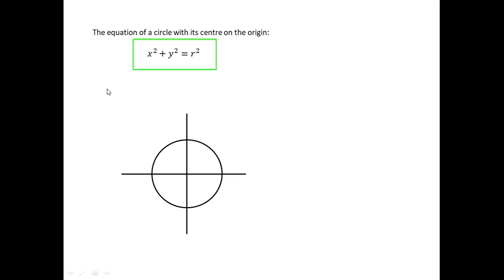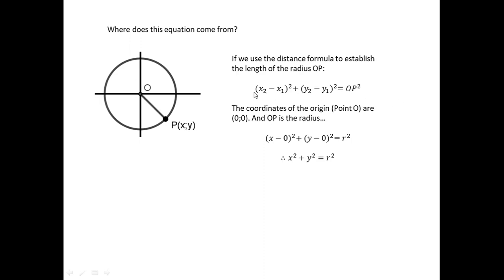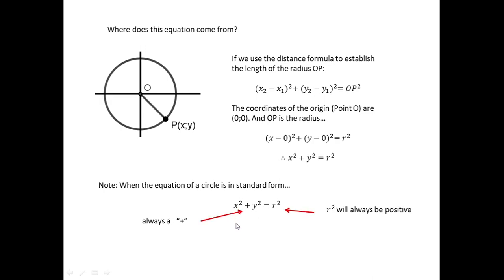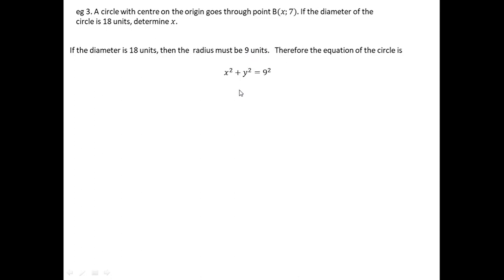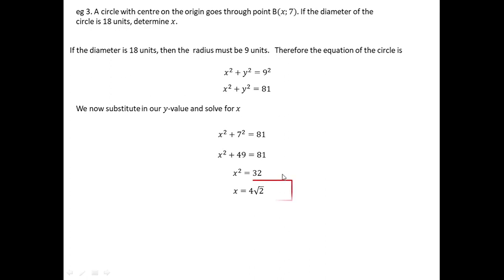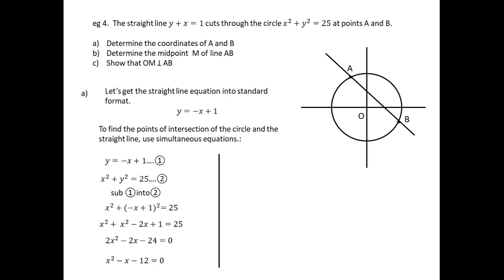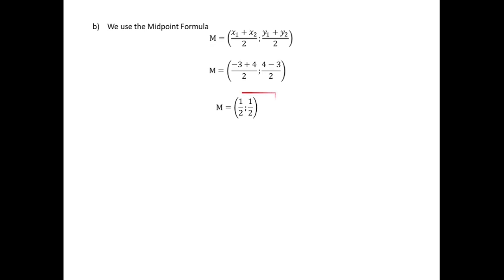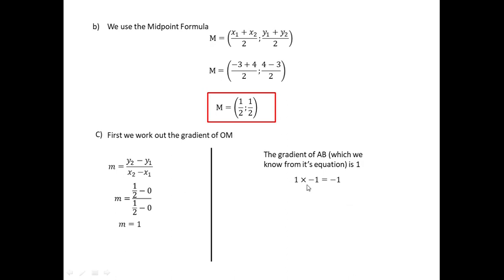Analytical Geometry: Circles With Centre on the Origin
A brief introduction to the Analytical Geometry of Circles, focusing on circles whose centres are on the Origin.